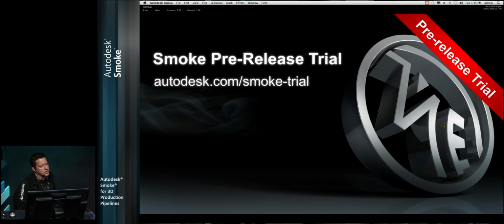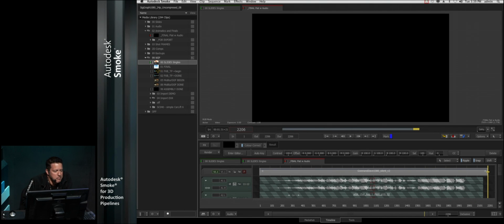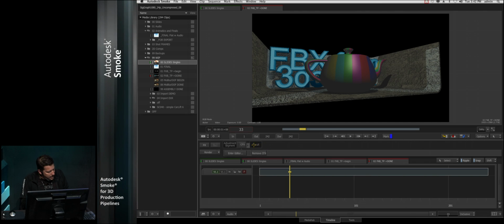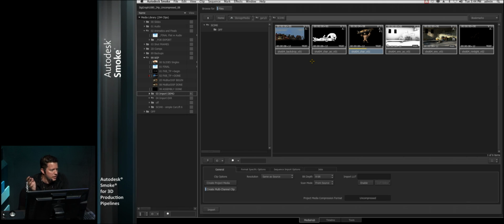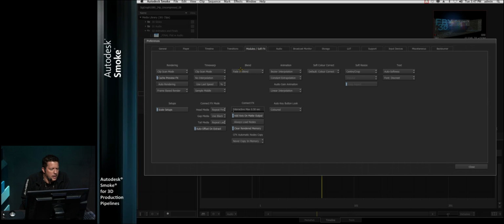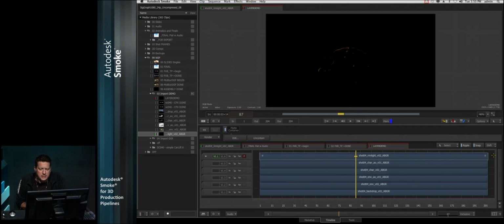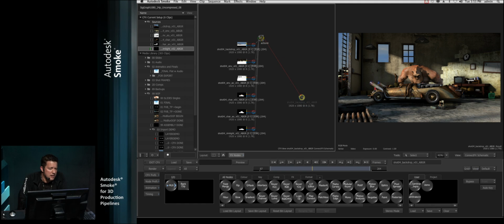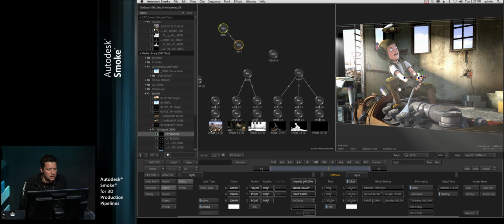Autodesk® Smoke® for 3D Production Pipelines